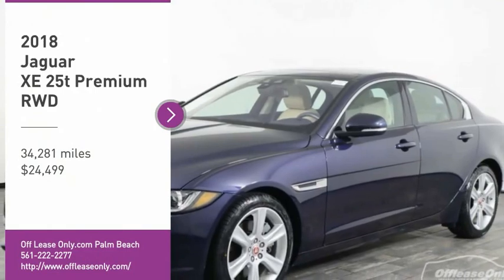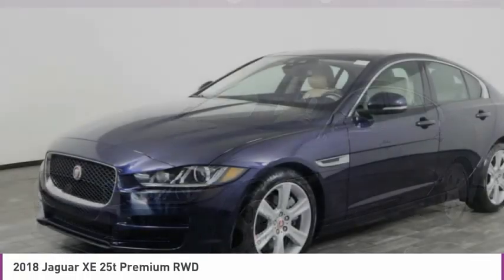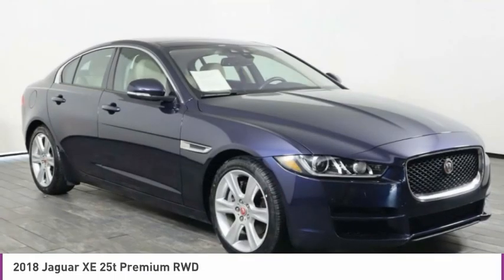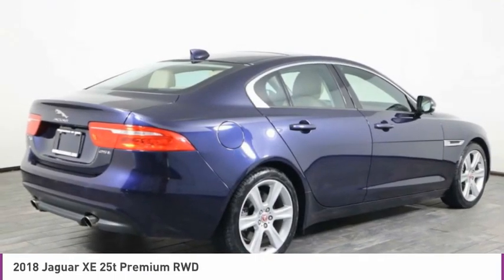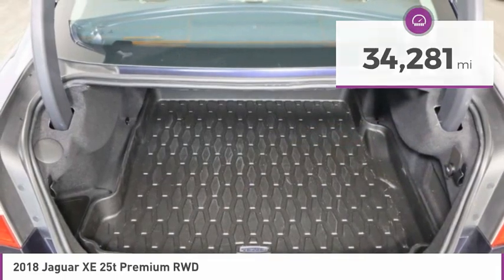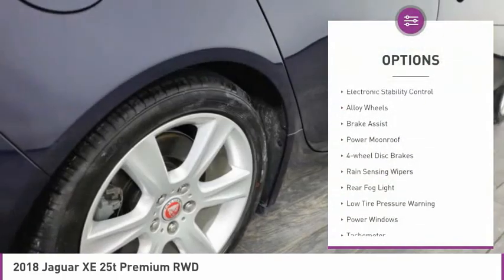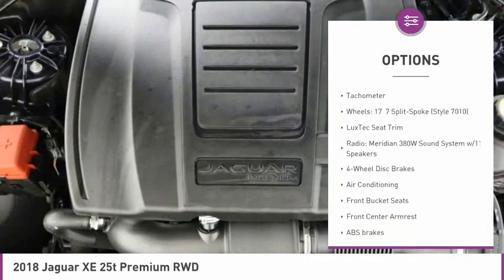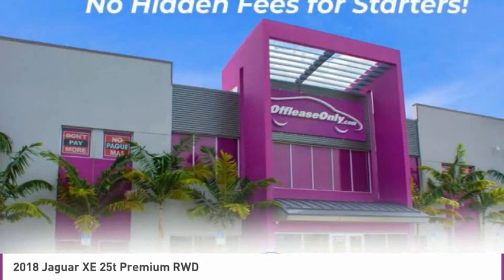2018 Jaguar XE C339926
2018 JAGUAR XE West Palm Beach, FL
Stock# C339926

$44,740 NEW M.S.R.P.!!

Save Thousands; Original Price was $ . Bringing together the latest in technology, innovation, and design, our 2018 Jaguar XE Premium is gorgeous in Caesium Blue Metallic! Powered by a TurboCharged 2.0 Liter 4 Cylinder offers 240hp while paired with a responsive 8 Speed Automatic transmission. Quick on the road with Jaguar's lightweight aluminum architecture, responsive steering, and solid suspension, our Rear Wheel Drive sedan promises a thrilling drive that will have you looking for the long way home while scoring near 30mpg on the highway! Our Jaguar XE Premium has an aerodynamic and muscular stance that is perfectly proportioned and enhanced with a beautiful grille, alloy wheels, and a swept-back hood.
Inside our XE Premium, enjoy a wealth of top-shelf amenities including remote keyless entry, push-button start, an electric tilt and slide sunroof, dual-zone automatic climate control, an auto-dimming rearview mirror, full-color navigation, and supportive highly adjustable seats. Staying seamlessly connected is simple with our central touchscreen, Bluetooth, and a Meridian sound system with HD radio, a USB port, and an auxiliary audio jack.
You'll be kept out of harm's way with Jaguar's stability/traction control, front-side and side-curtain airbags, and hazard lights that automatically activate under heavy braking. For added peace of mind, you'll appreciate InControl Protect with SOS emergency call, Jaguar roadside assistance/stolen vehicle location, as well as InControl Remote which features a smartphone app with vehicle status reports, remote locking/unlocking and other remote features. Dynamic, luxurious, and loaded with sporting style, our Jaguar XE is ready to indulge your automotive fantasies.